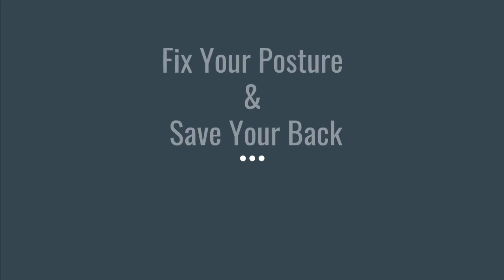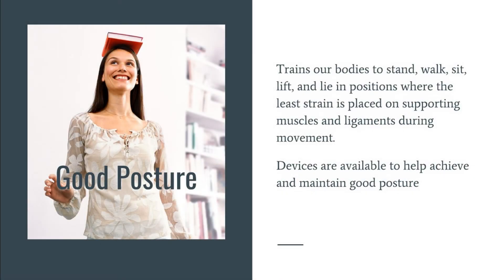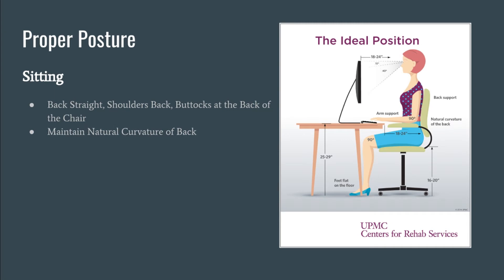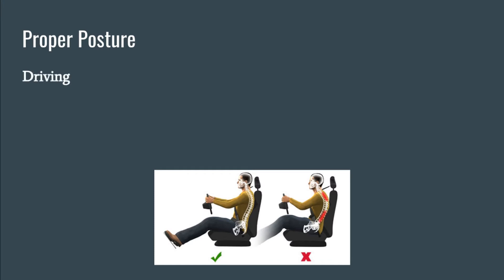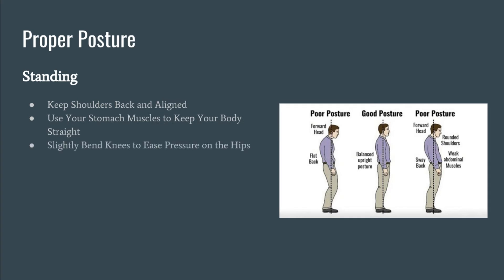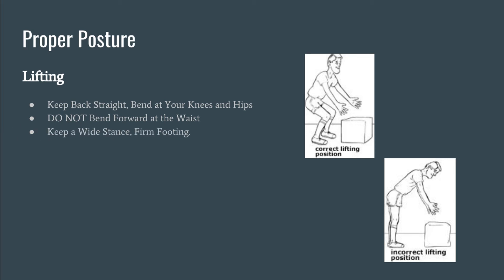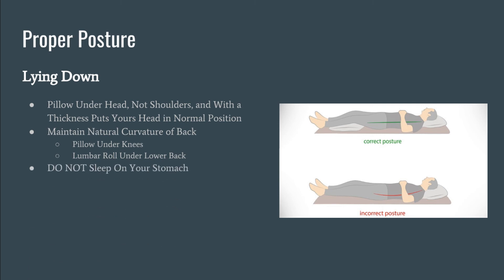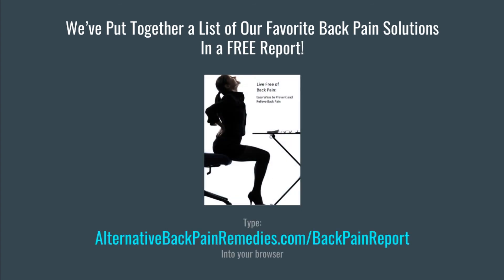Proper Sitting Positions: Fix and Improve Your Posture | Standing | Driving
It’s time to grow up and take our posture more serious. We’ll go over proper posture for sitting and driving, lifting, sleeping and lying down.